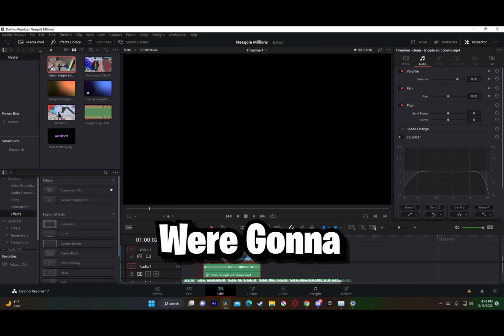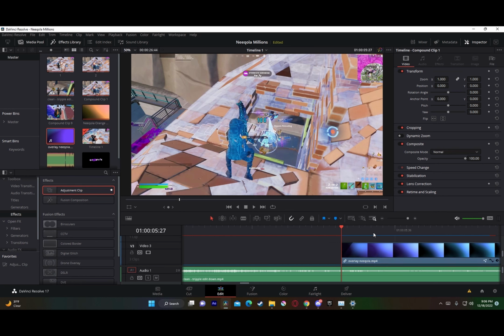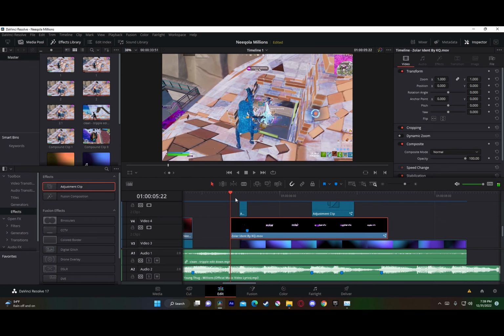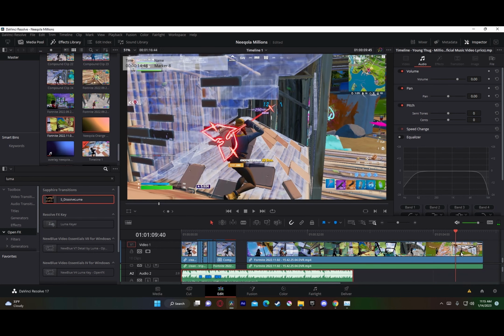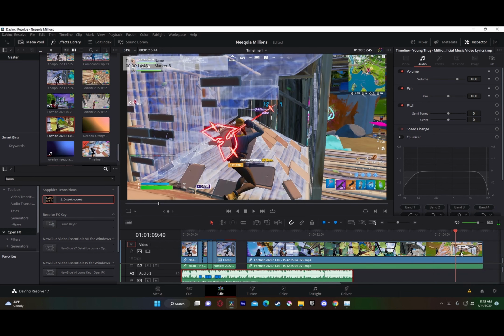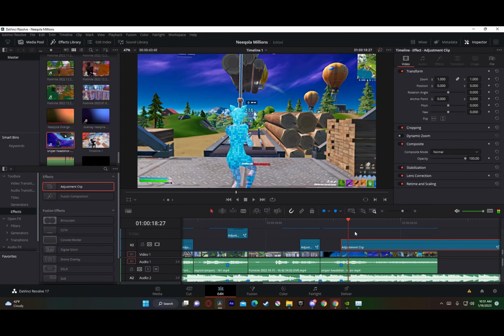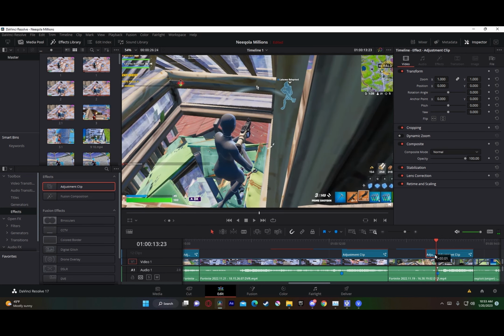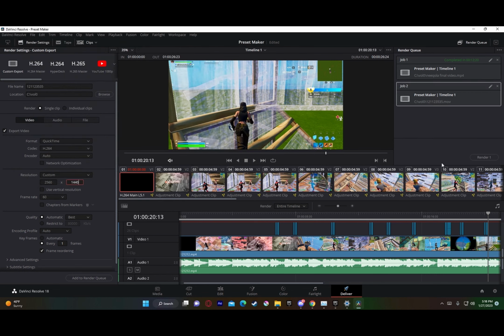How To Edit Like *Neeqola* In Davinci Resolve 18 | (Free Presets) | Plugins & No Plugins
Music